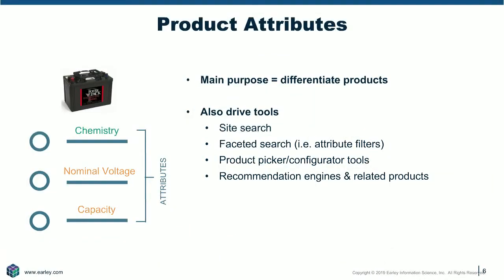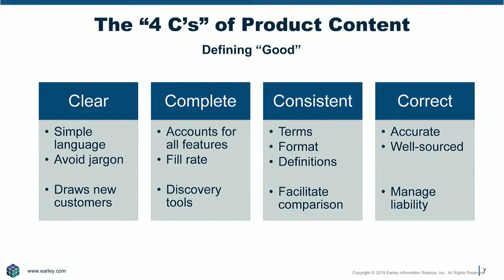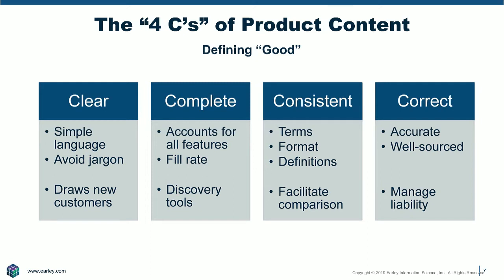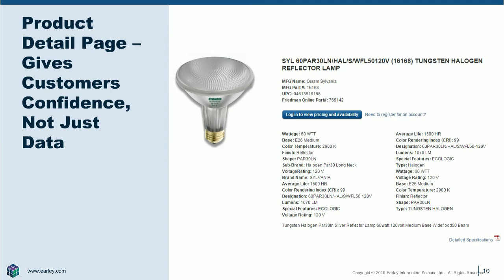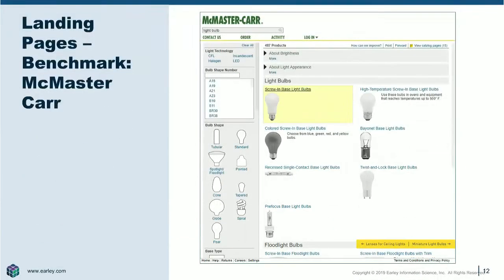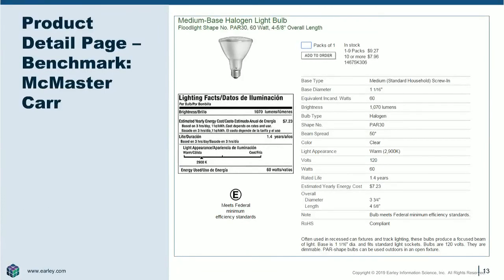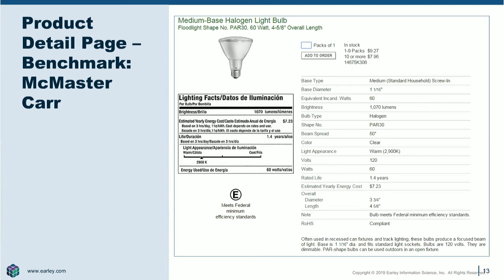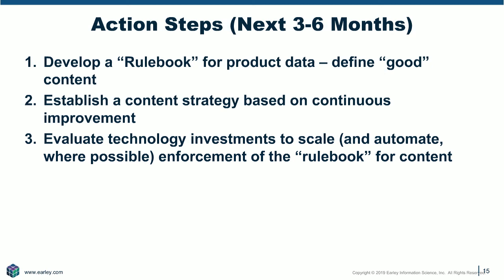Power of Product Data Series Episode #1 (of 6) : The Real-World Impact of Product Data on UX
Product content will make or break your digital commerce user experience. But what does that really mean? In this 15-minute session our digital commerce experts use real world examples to:

walk through the basics of content strategy
illustrate how product content can be used to differentiate from competitors (for better or worse)
show how various components of your “Product Rulebook” directly impact the users experience